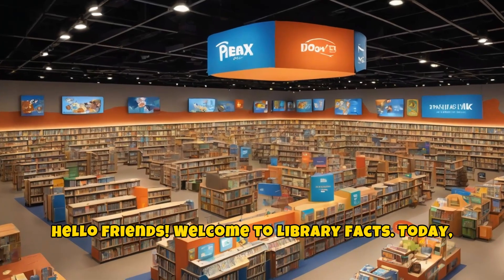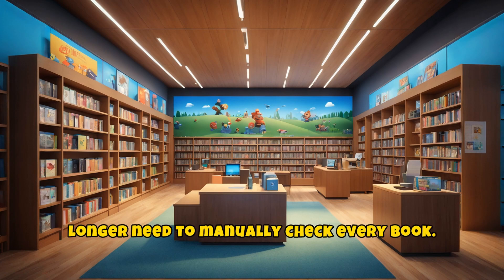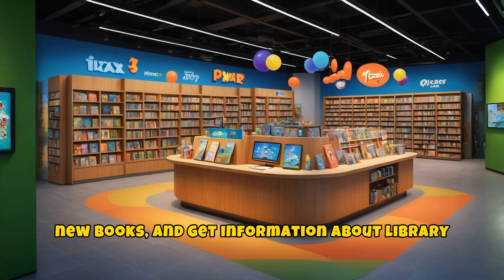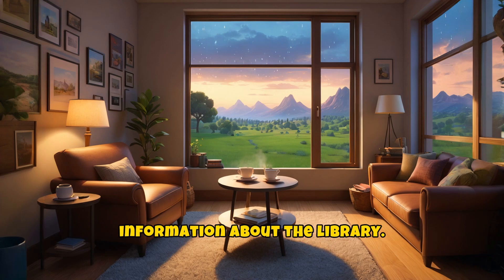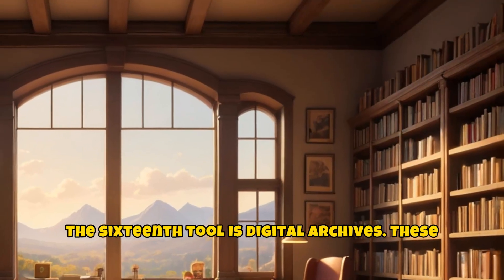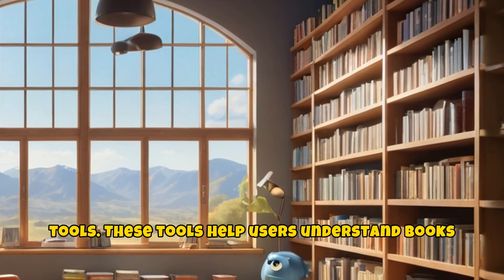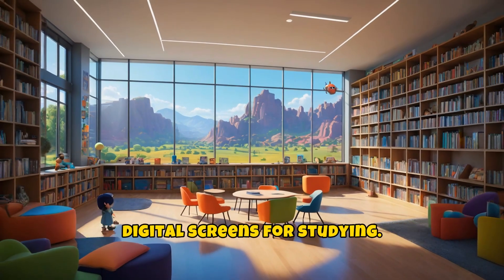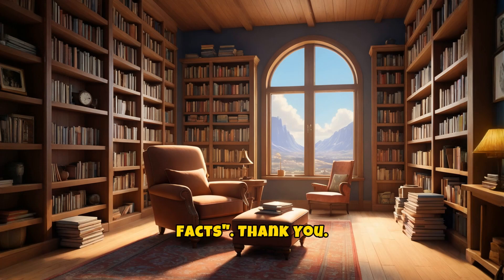Smart Tools Transforming Libraries | Smart library Tools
smart Tools
Smart Tools of library
library tools
modern technology
technology for modern tools
ai for library
modern library tools for library
RFID technology
mobile apps
smart library